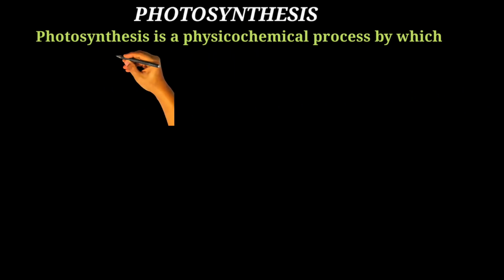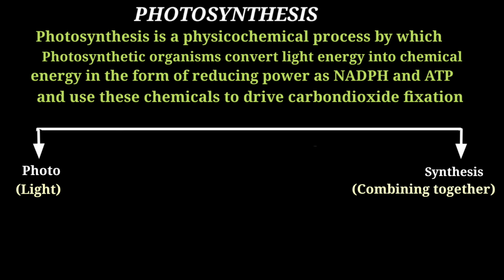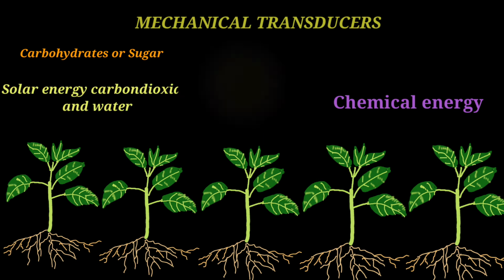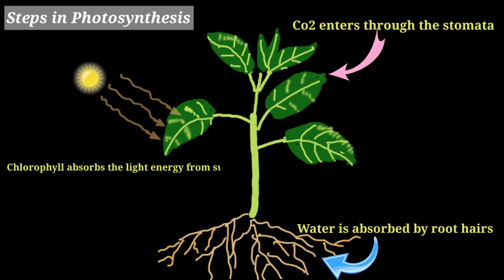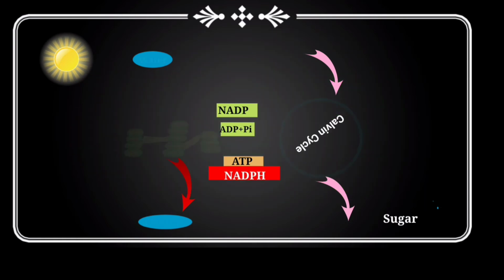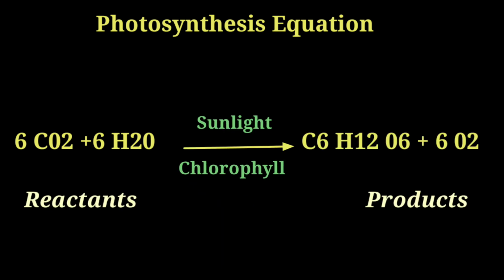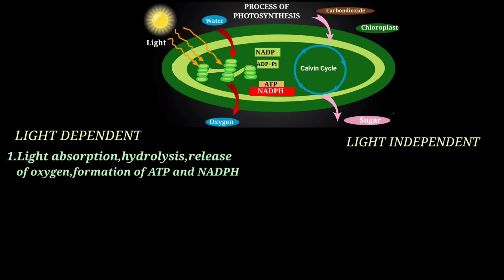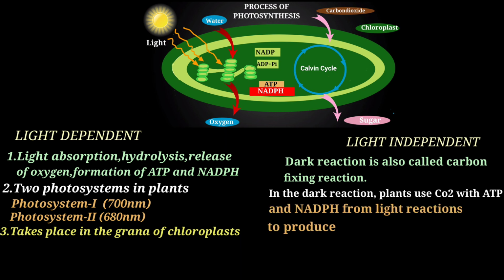PHOTOSYNTHESIS AN OVERVIEW